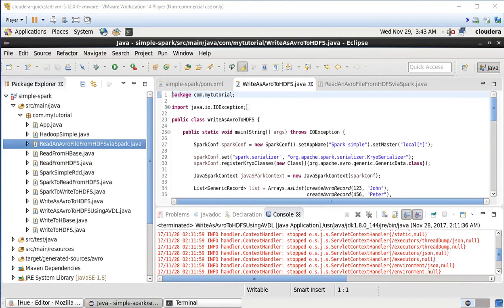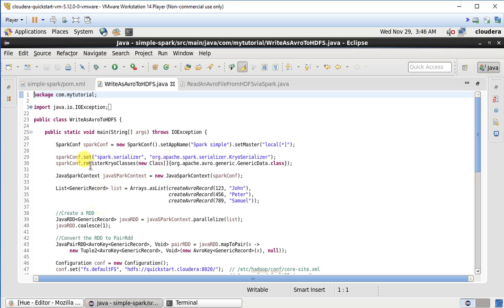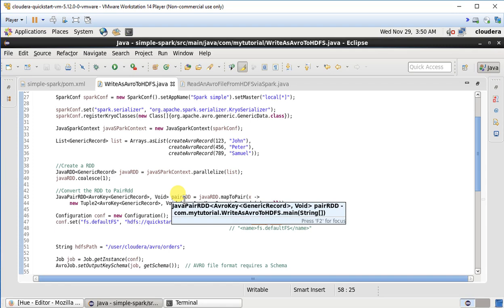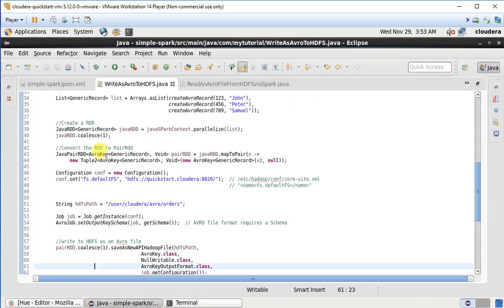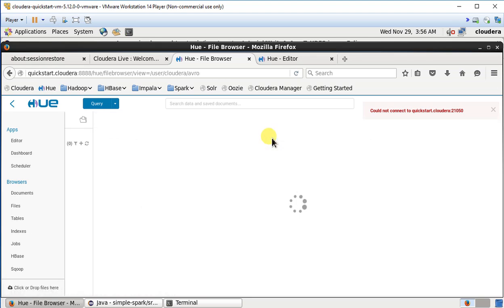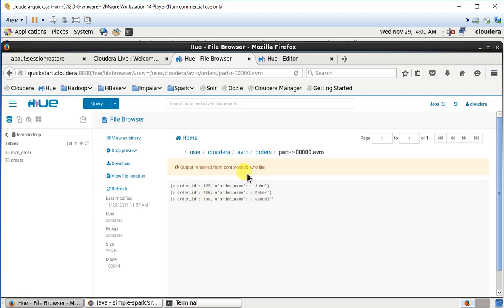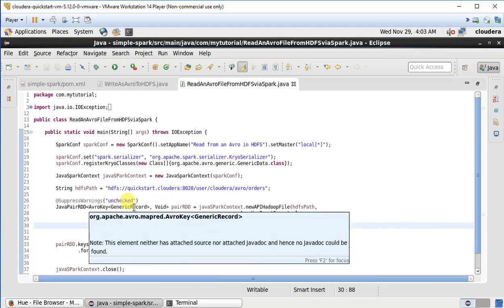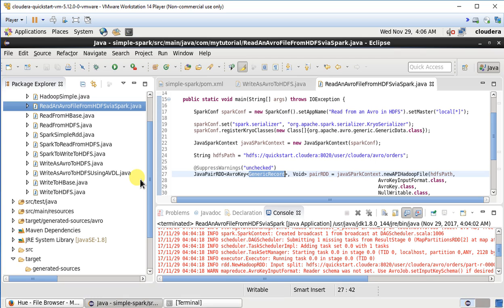avro write to hdfs read from hdfs from spark 720p